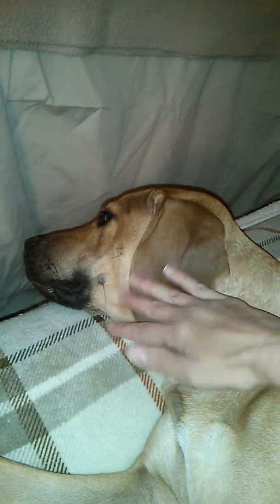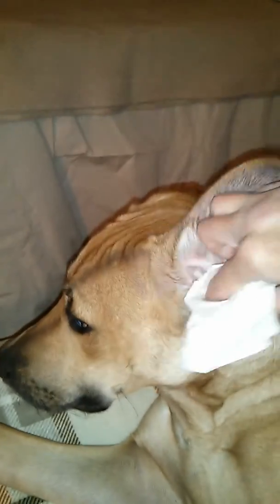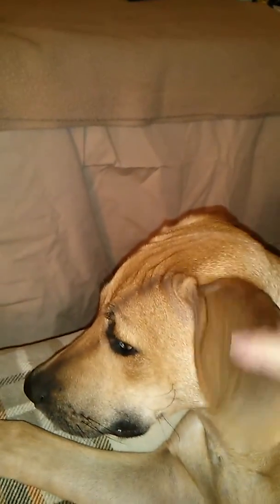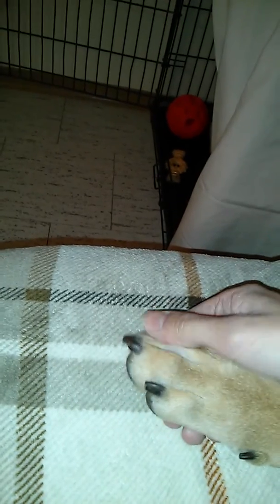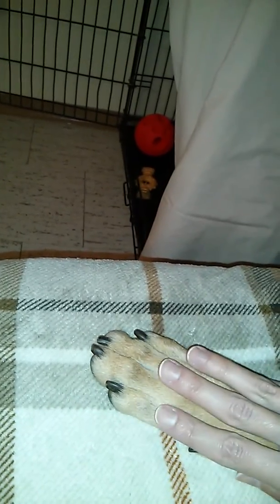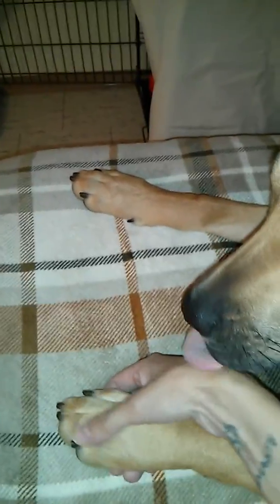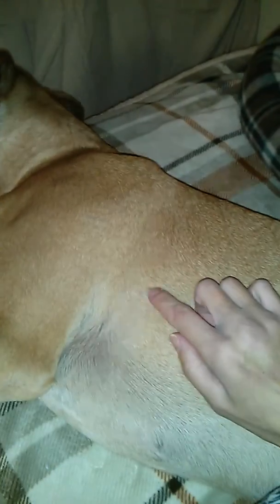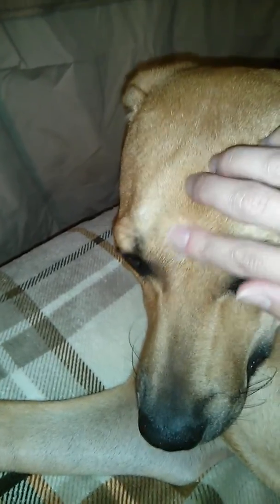Basic puppy and kitten handling and care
Not that I'm a professional or anything but I think it's extremely important to get your animals very comfortable with being handled, be it grooming, dental care, and just general tolerance of practically anyone.  It actually helps your pet feel more relaxed, more confident, be safer around children and adults, and it does have the potential of saving you a lot of money in the long run if you're able to do this all yourself :) (also a lot less frustration for you, your dog or cat, your vet, your neighbors, groomers etc.)

I cut it short at the end but I realized I was just rambling lol